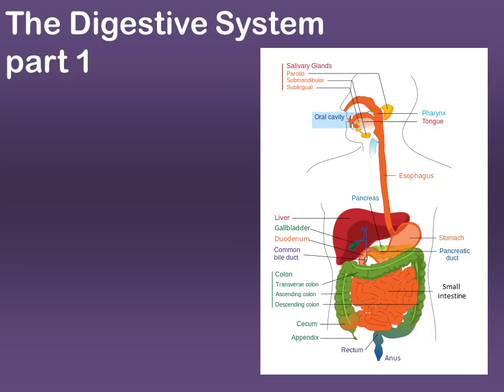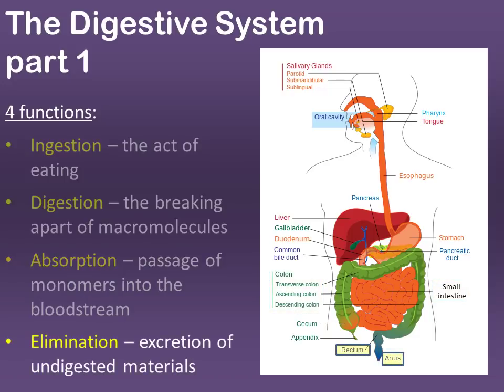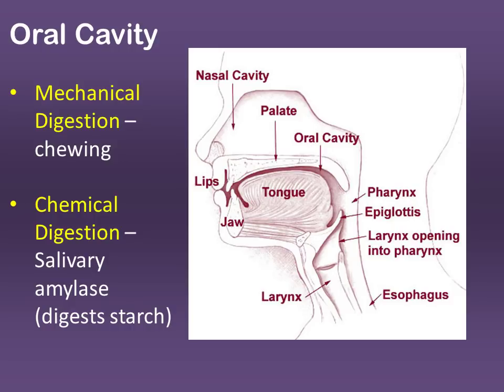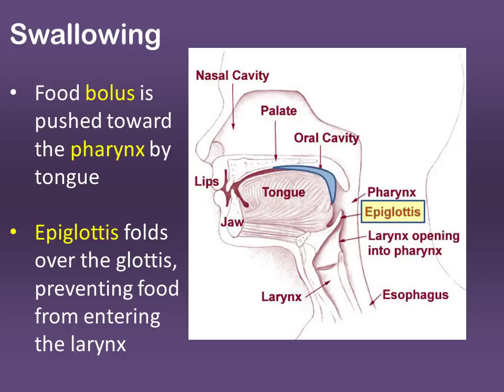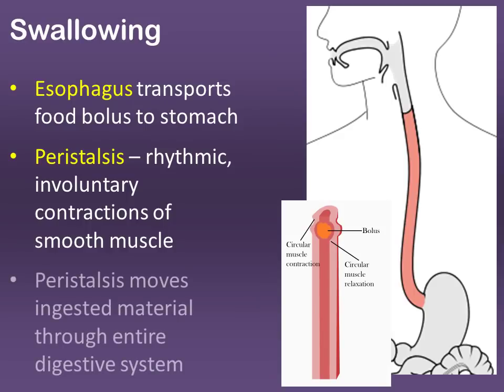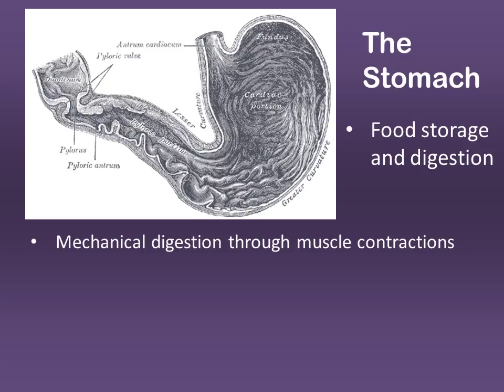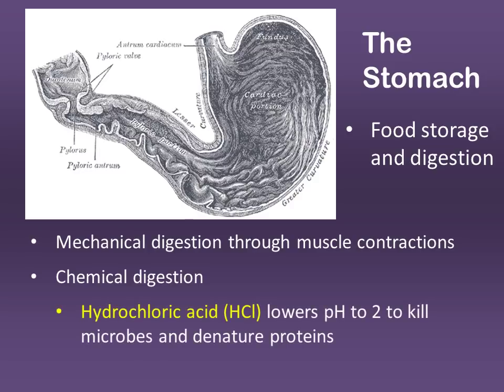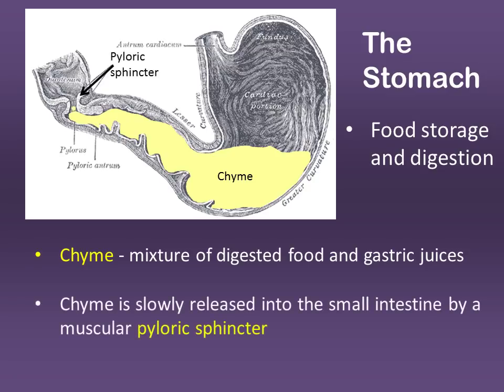110: 30_Digestive_system_part_1